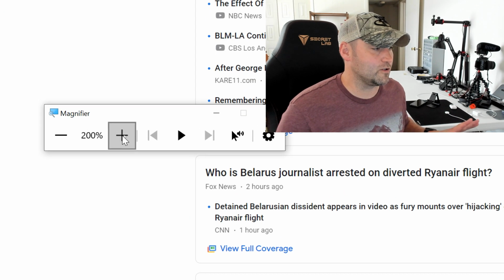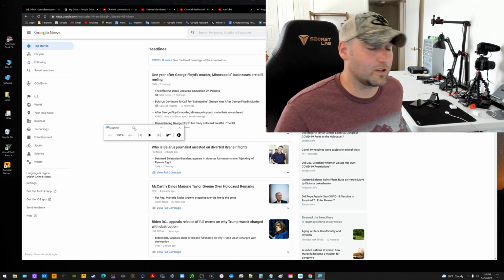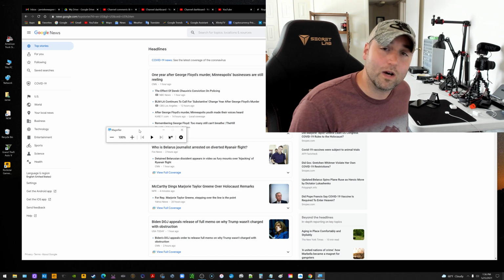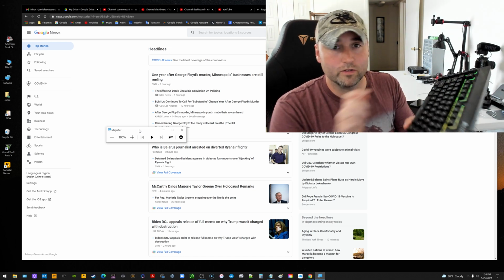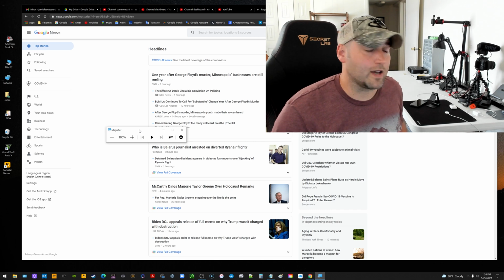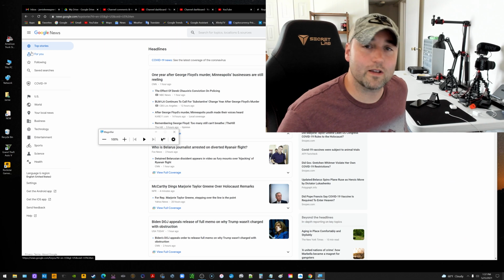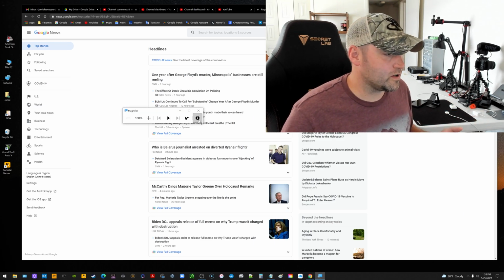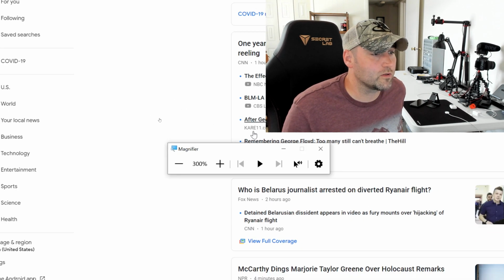How To Zoom or Magnify Desktop Screen Items in Windows 10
In Windows 10, it's easy as pressing the Windows key and (+) key to activate the magnifier app. You can then zoom in or out by pressing either the plus or minus sign on the app or press Windows key and (-) or (+) on your keyboard.